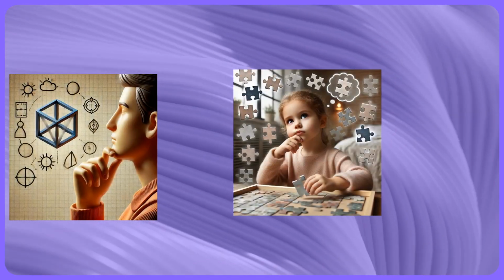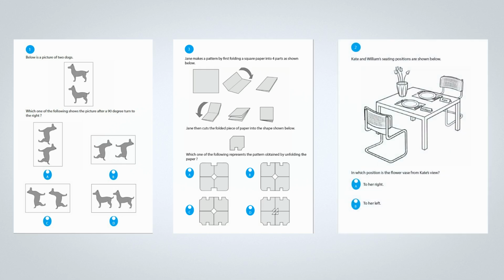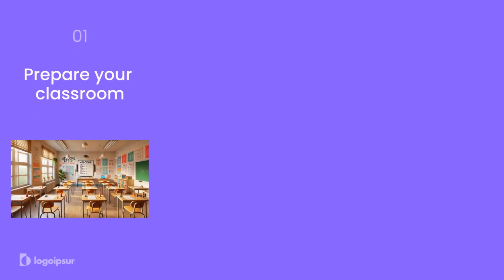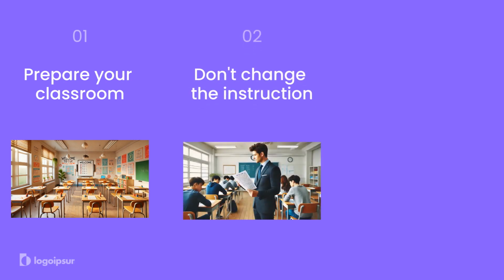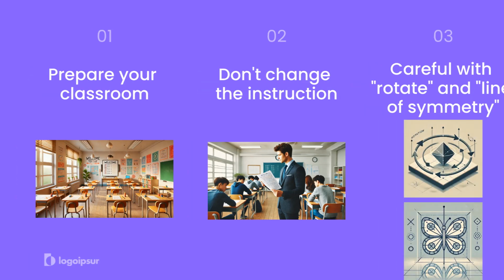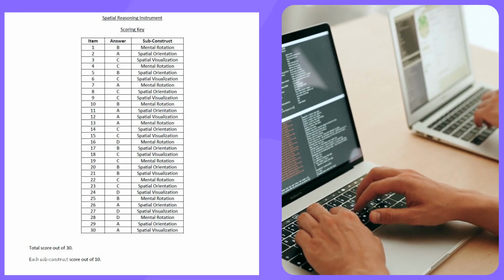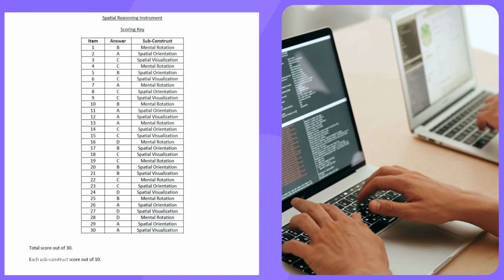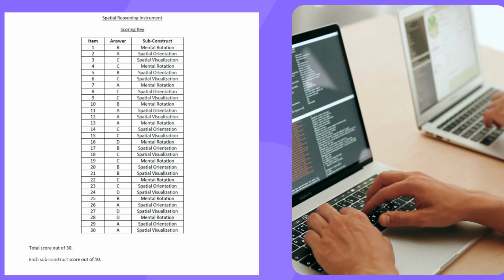Spatial ability test: Spatial Reasoning Instrument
This video shows how to use the Spatial Reasoning Instrument (Ramful et al., 2017) that measures various spatial abilities (mental rotation, spatial orientation and spatial visualisation). Developed as a questionnaire it is user-friendly and provides a simple and straightforward method  for teachers to assess their student’s spatial abilities.